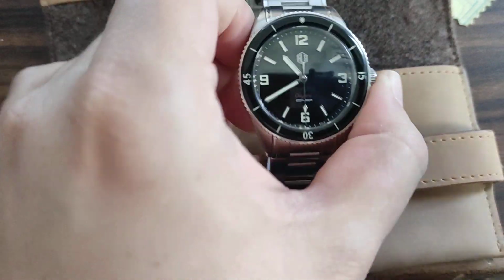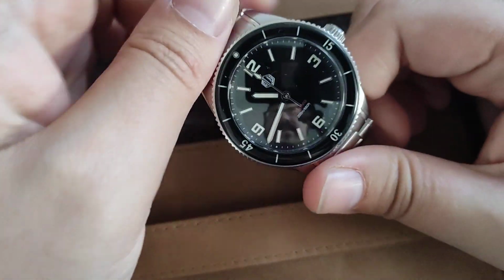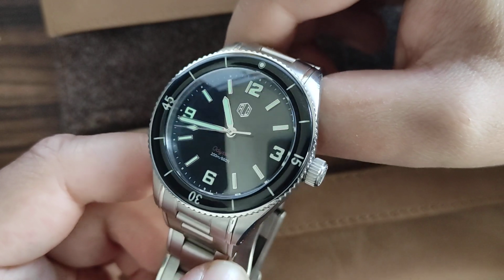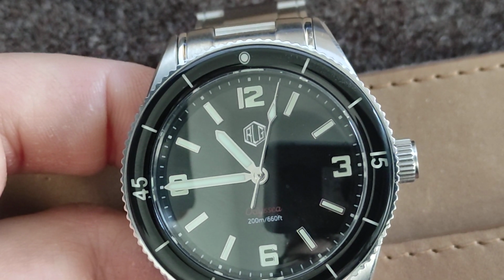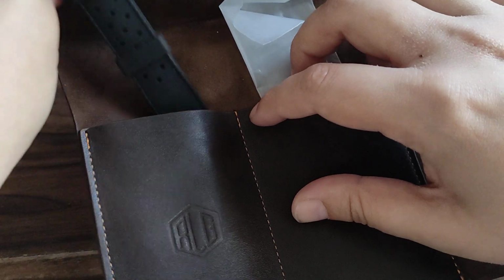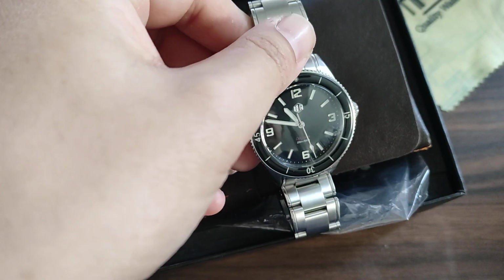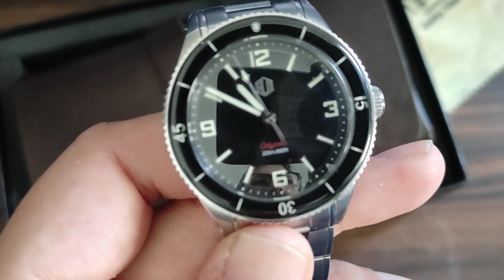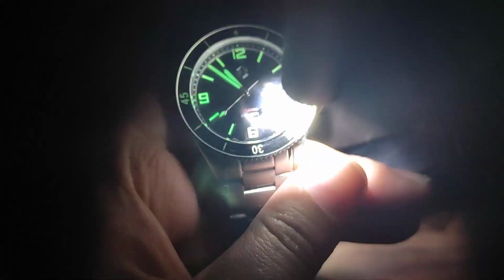RLG Odyssea 39mm Review (Richard LeGrand)